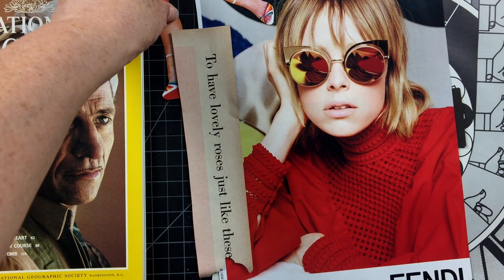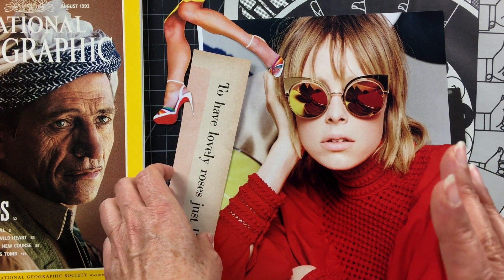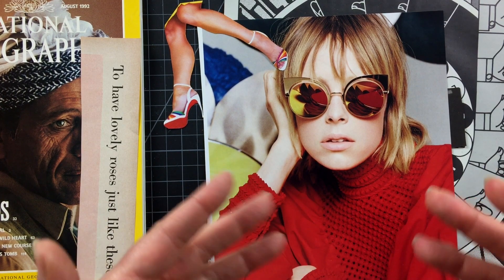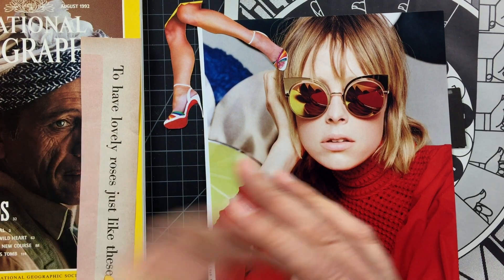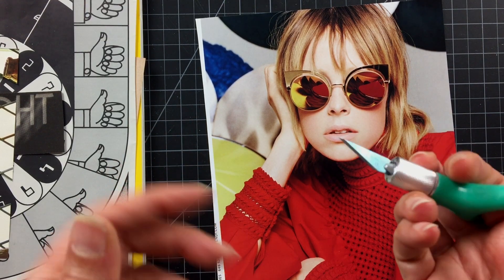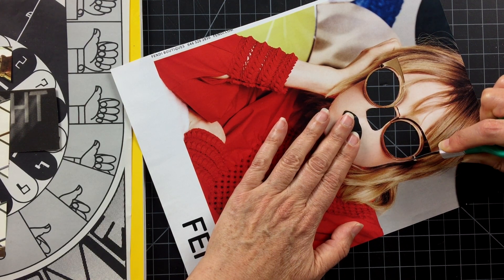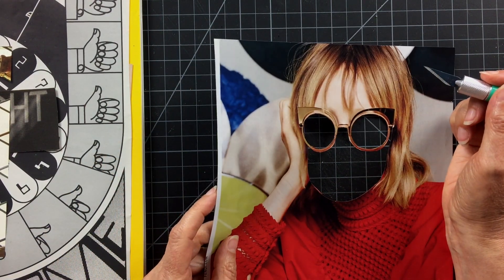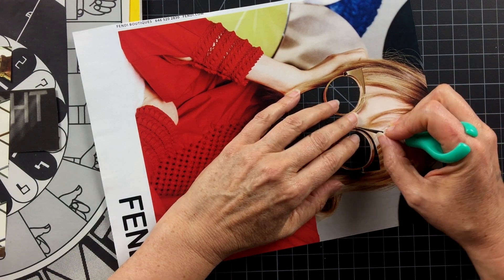Askew Collage – My Cutting Techniques for Delicate Images!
Lots of cutting and lots of explaining to do! In this video I’ll pinpoint some of the more ‘delicate’ cutting techniques I use. Time stamped for your convenience.

00:00 Intro and Ideas
01:45 – Time-lapse/Cutting out circles
04:00 – Cutting out features/Noses and lips
08:27 – Time-lapse/More cuts
08:48 TUTORIAL – Delicate cutting tips delicate cutting tips
10:55 New set of eyes and more delicate cuts
16:12 The trouble with packing tape
20:47 Dark backgrounds and white lines
22:47 Time-lapse and experimentations
23:20 Background love!
26:08 Big cut out with the scissors
29:29 Making a straight edge cut
31:12 Gluing the features down again
33:30 Haircut
34:50 New background and the Tucking Technique
39:30 Do we need anything more?